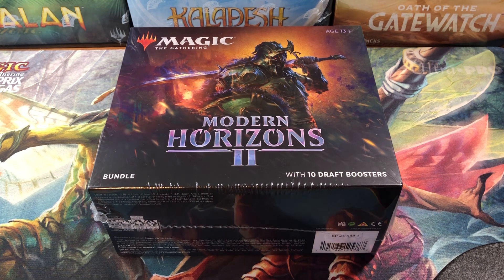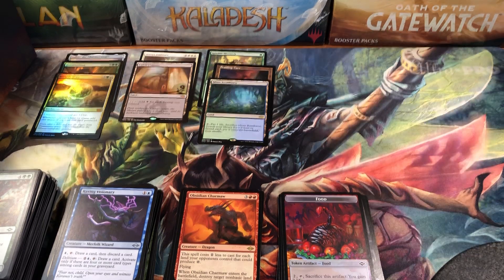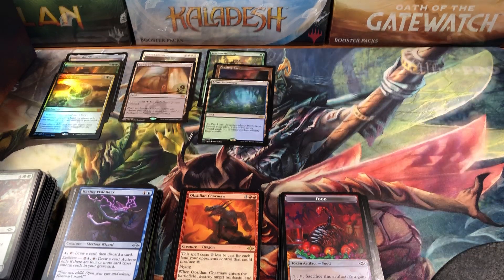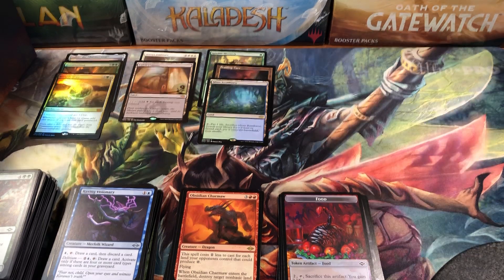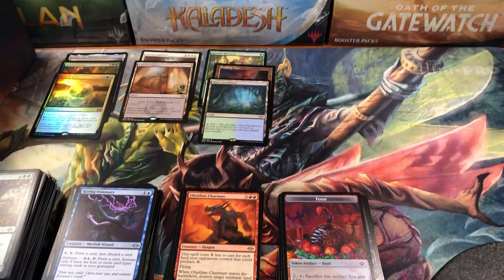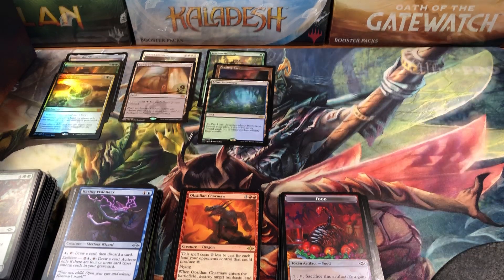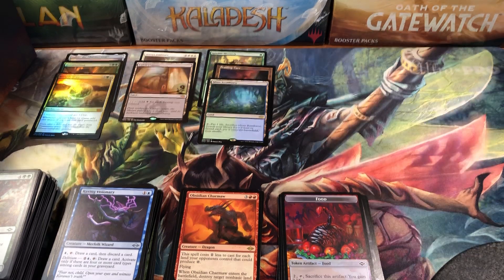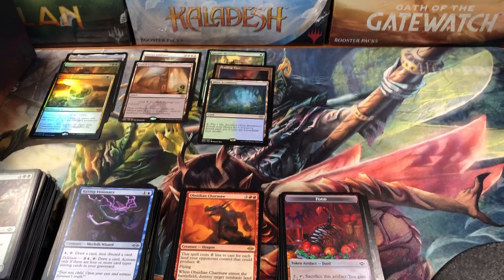Another Epic MH2 Bundle Unboxing! #2 Magic the Gathering MTG Modern Horizons 2 Amazing Pulls!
Opening another Magic the Gathering Modern Horizons 2 Bundle Box. Amazing pulls again! I seem to have incredible luck with these MH2 bundles. Let me know your opinions in the comments below.

Zendikar Rising Set Box Sale
Kaldhiem Set Box Sale
Modern Horizons 2 Bundle Sale
Modern Horizons 2 Draft Box Sale

Jumpstart under $110
Modern Horizons 2 Bundles
Modern Horizons 2 Draft Box
Modern Horizons 2 Set Box
Modern Horizons 2 Collectors Box

1.5% cash back CC I use for all my purchases! It makes all your MTG purchases 1.5% cheaper!

Address:
Oldschoolmtg